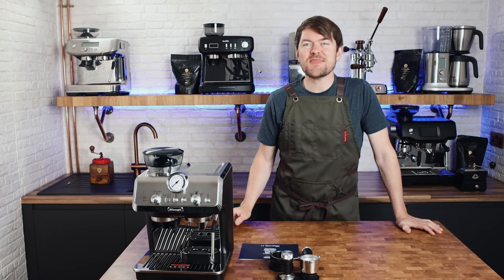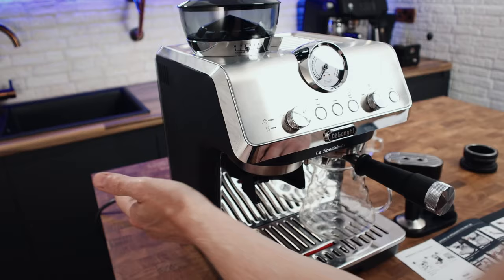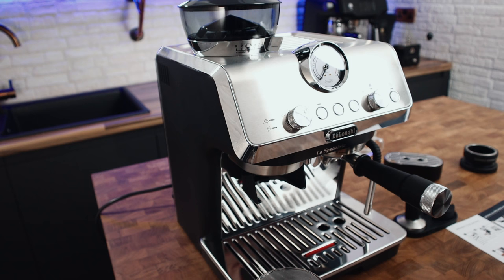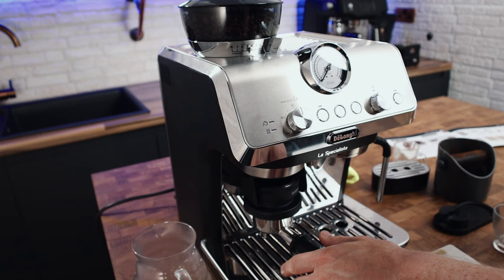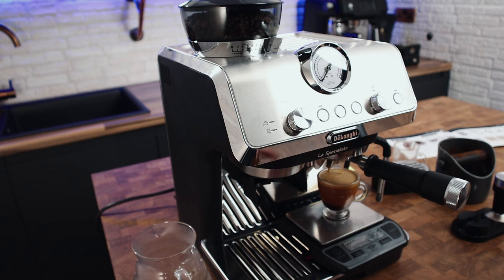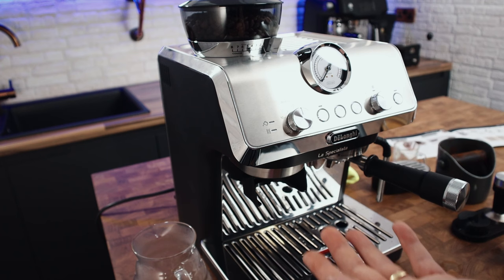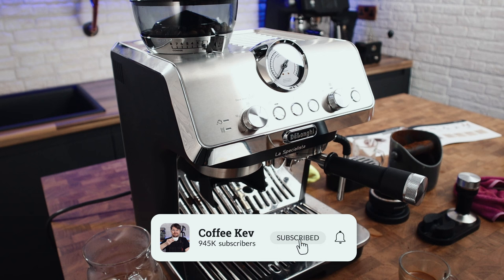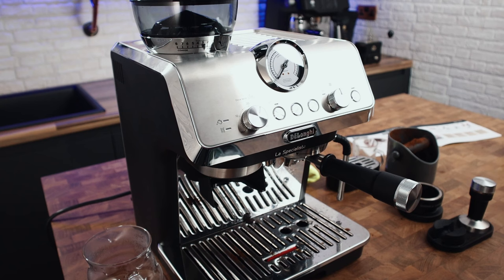La Specialista Arte by DeLonghi Review. Setup & Using.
Part 2 of my DeLonghi La Specialista Arte espresso machine review. In this video, I'm setting up (priming, etc) the La Specialista Arte, then making espresso, long black and flat white, and then telling you what I think of the machine overall.

Product links:

Delonghi La Specialista Arte from Amazon UK
Delonghi La Specialista Arte fom Amazon USA
My Weigh Barista Scales from Amazon UK
Judge Double Walled Glass Coffee Cups from Amazon UK

Timecodes:

0:00 Hello fellow coffee botherers
1:00 Setup (priming)
4:11 Making espresso (dialing in)
13:44 Puck got stuck
15:45 Making long black
18:30 Making flat white (steaming milk)
20:41 Conclusion - My Thoughts
26:55 Outro
27:16 Tatty Bye :-)